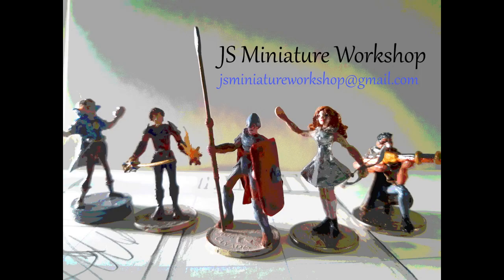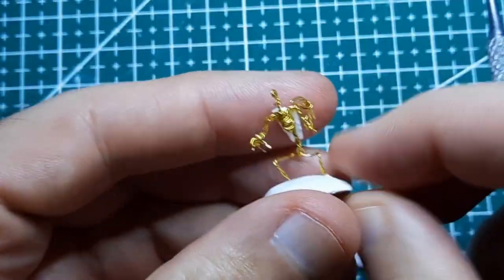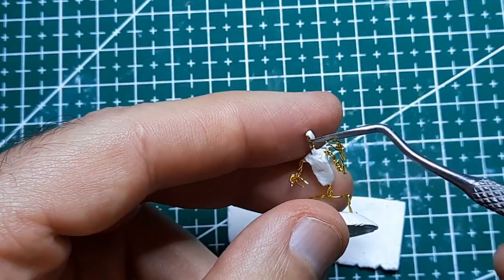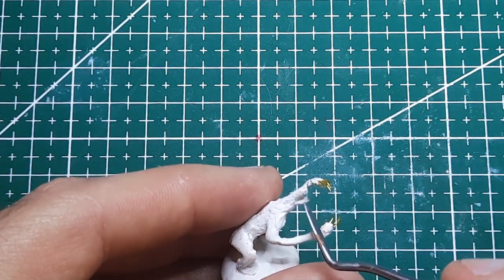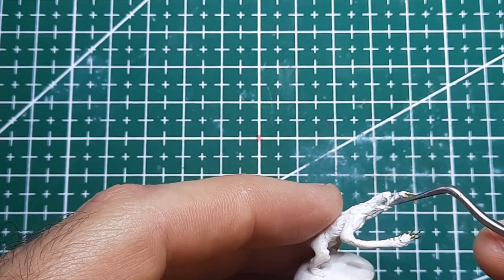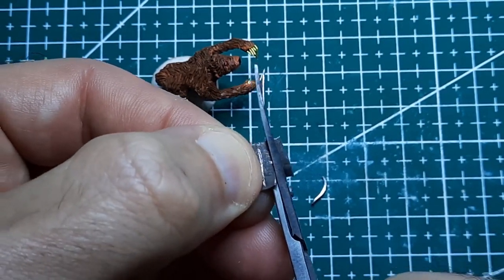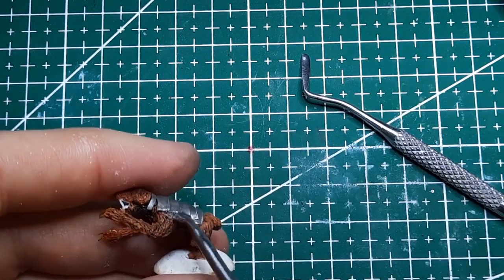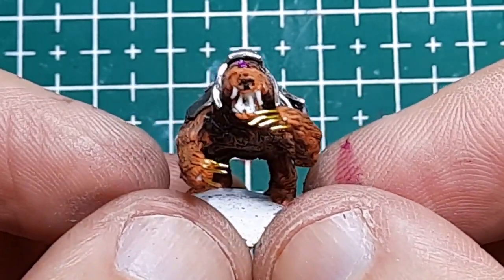Yog the Badger - Sculpting a mini for a viewer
This is a follow up sculpt, an animal companion for Rhoon. After finishing the sculpt, I'll mail it off to him, at no cost to him.

I hope you're enjoying watching my videos. My whole thing on this channel is making minis for my viewers. You submit the character concepts, I turn them into minis that you can hold in your hand and take to your tabletop games.

Because I do this at no expense to you my viewers, I could always use the simple and free support that youtube allows: like, subscribe, drop a comment now and then. Turning this into my full time job would be a dream come true, and will allow me to just reach out to that many more viewers, making minis for all that more people.